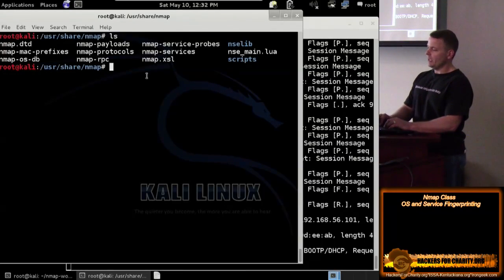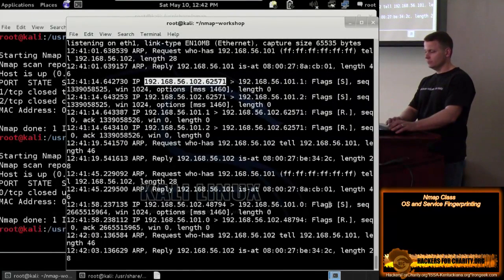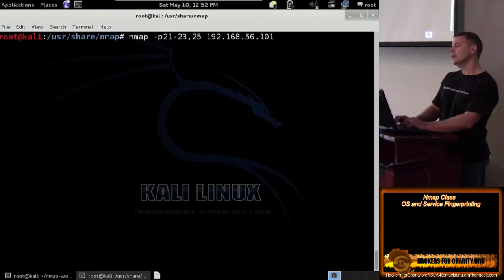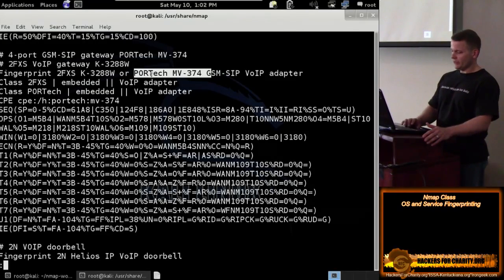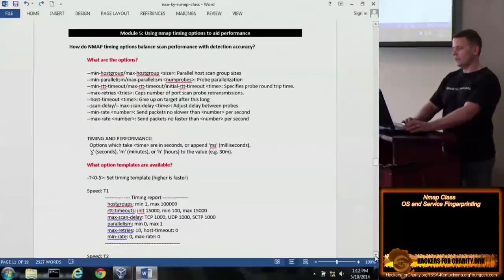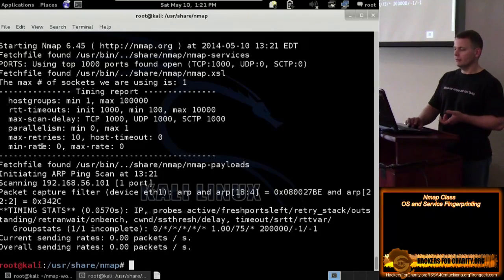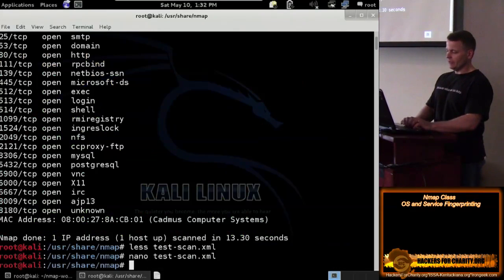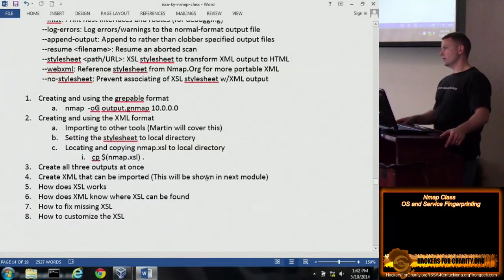5 Nmap Class HFC Louisville ISSA OS And Service Fingerprinting Part 2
This is the Nmap class the Kentuckiana ISSA put on to support Hackers For Charity. Speakers include Jeremy Druin @webpwnized, Martin Bos @purehate_ and me @irongeek_adc. If you like the videos, please consider donating to Hackers For Charity.